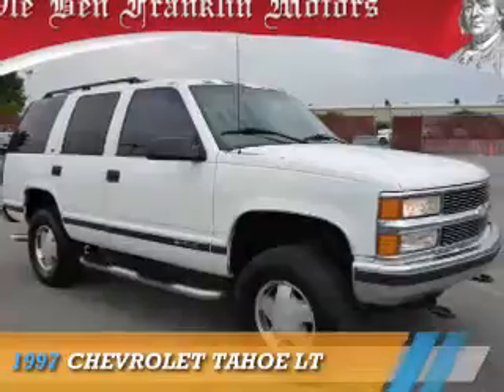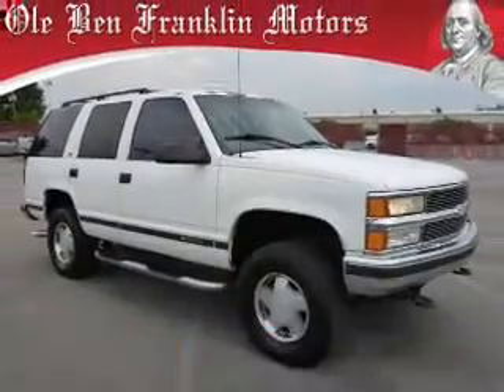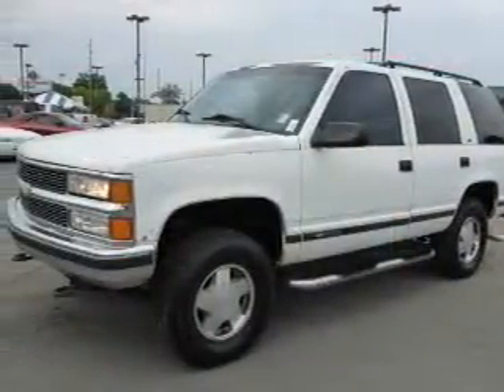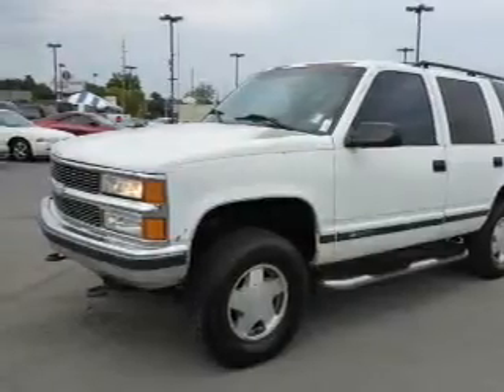1997 Chevrolet Tahoe 86031A - Oak Ridge TN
Phone:
Year: 1997
Make: Chevrolet
Model: Tahoe
Trim: LT
Engine: 5.7 liter V-8cylinder 4WD
Transmission: 4-Speed Automatic
Color: White
Mileage: 246824
Address:
VIN:1GNEK13R8VJ410036